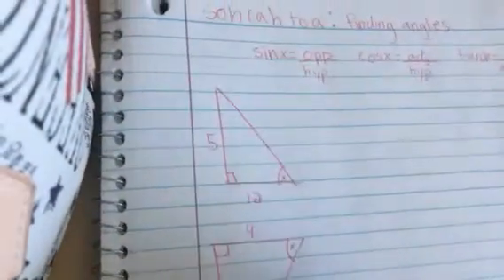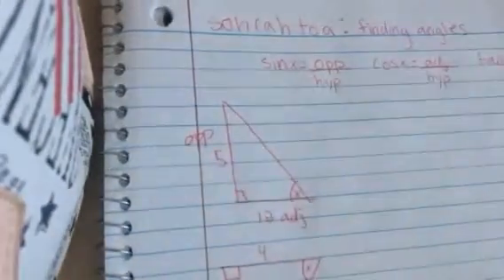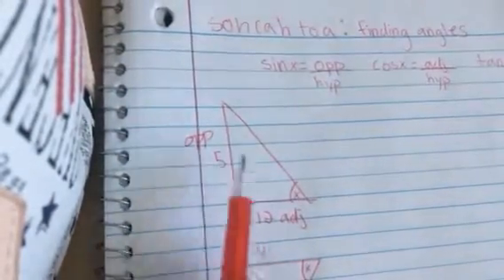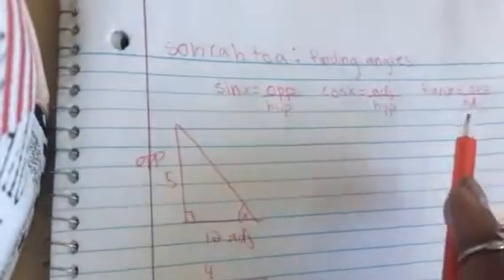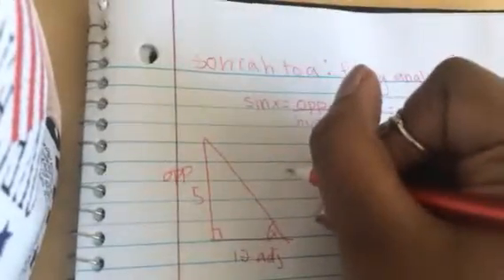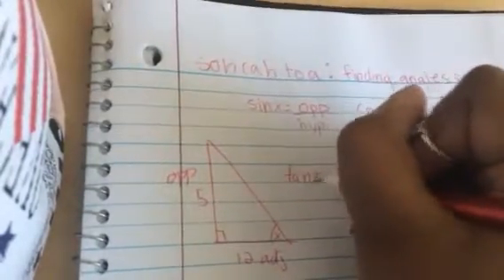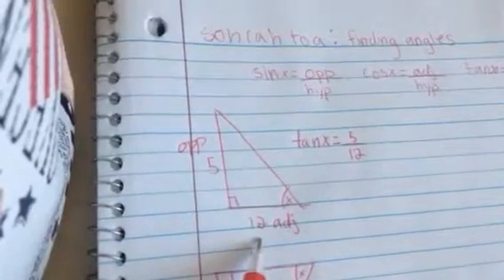Finding angles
Trigonometry